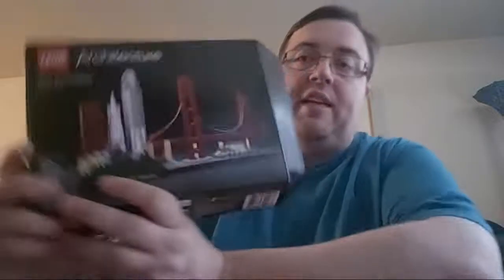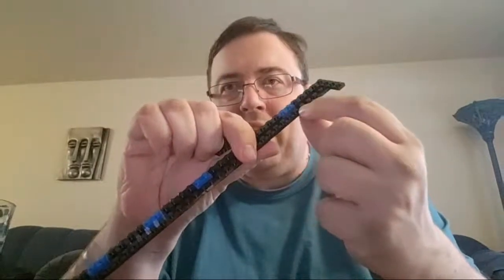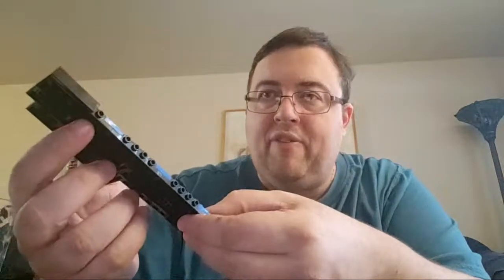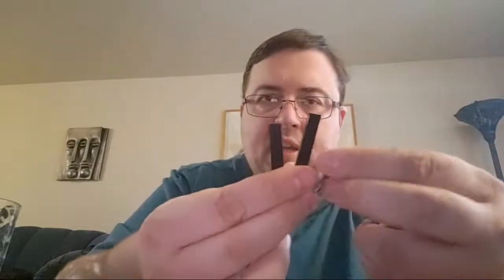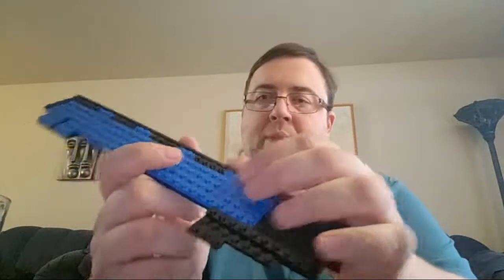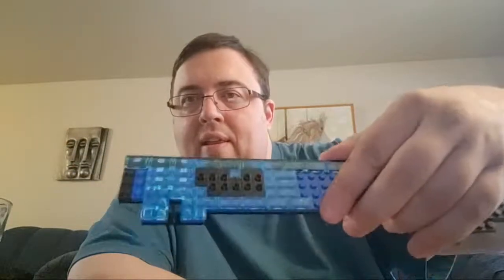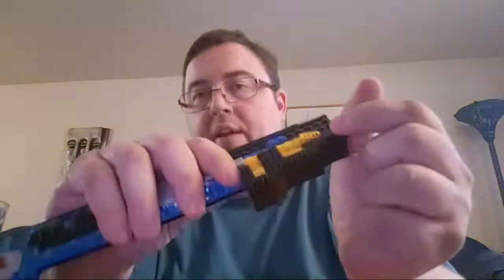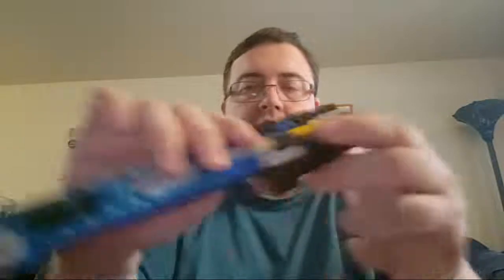Brian's Lego Architecture Live Build - San Francisco 21043, pt. 1